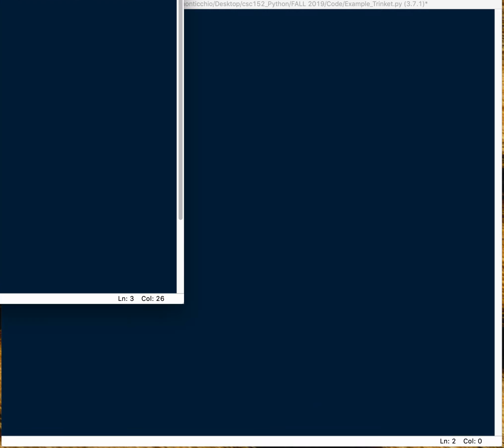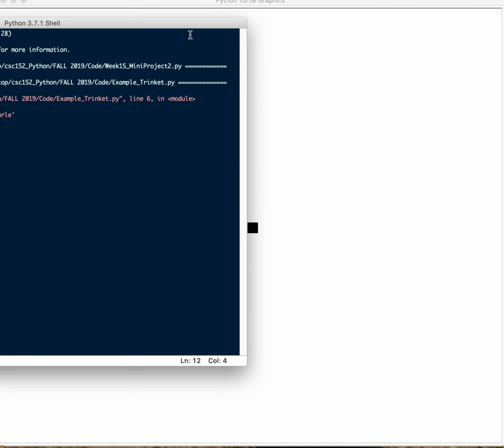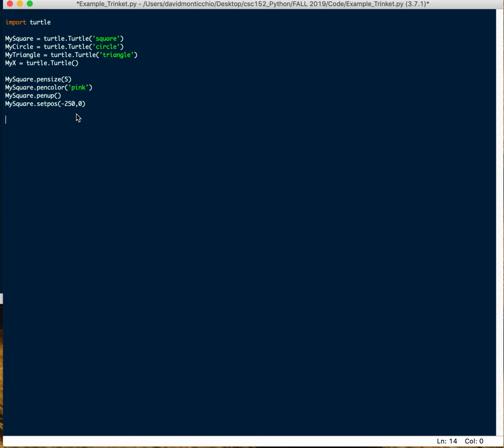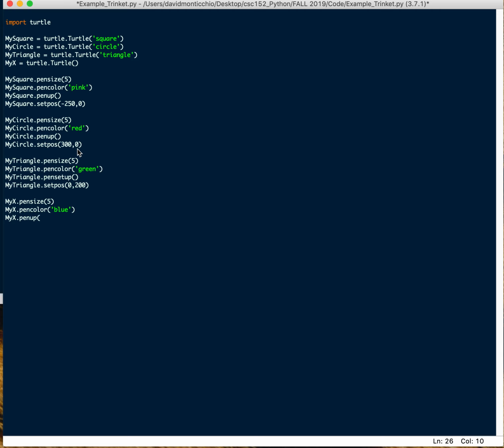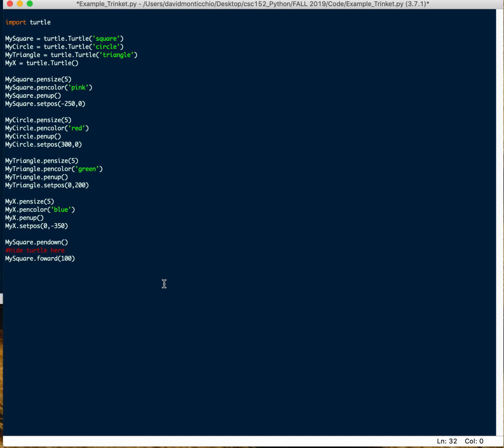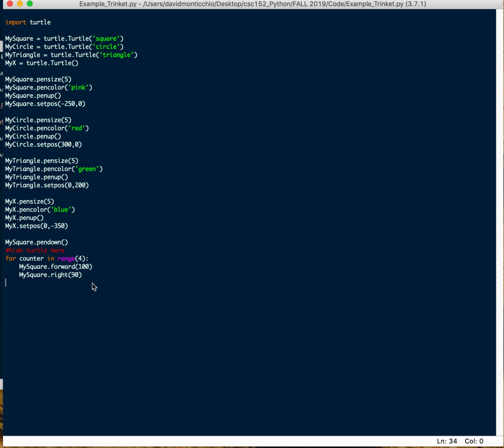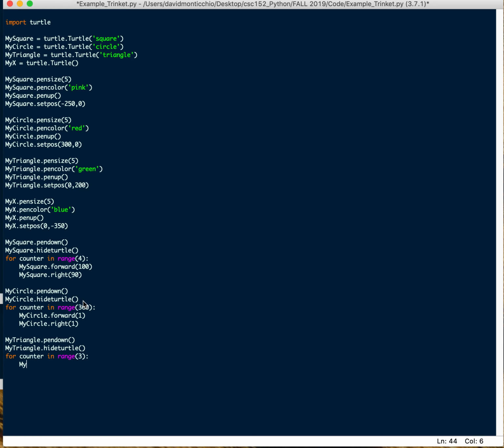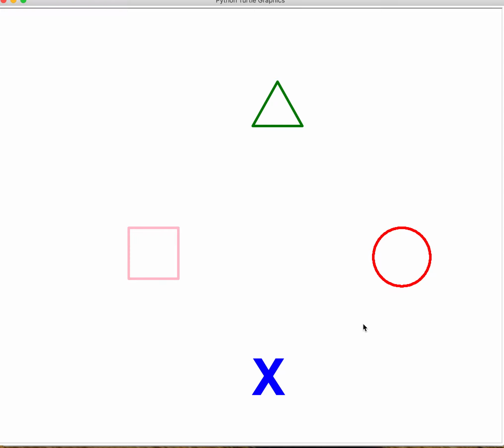CSC152 Online Turtle Lecture2